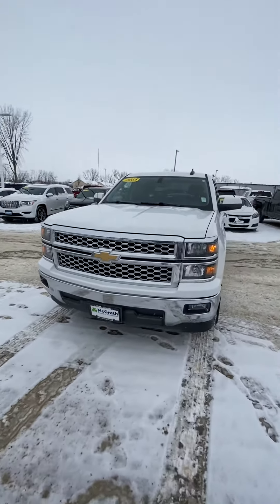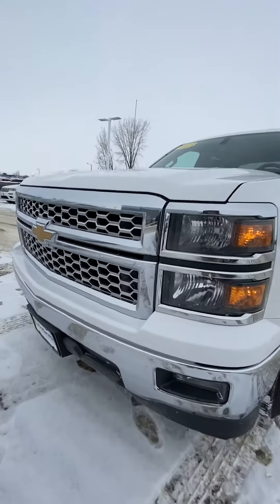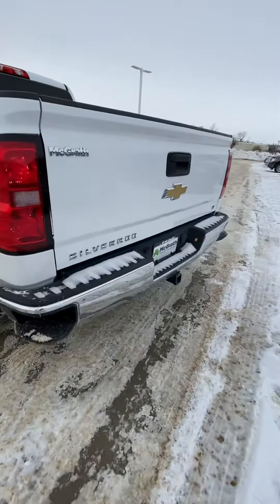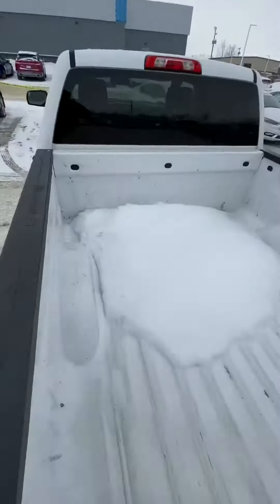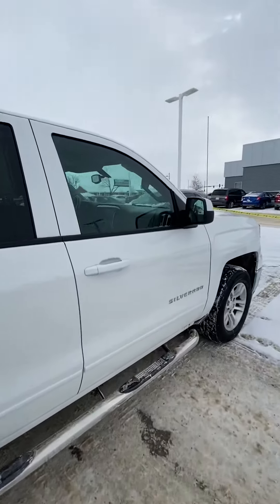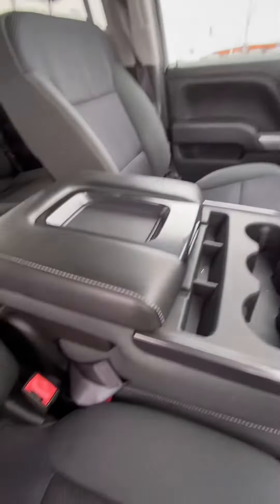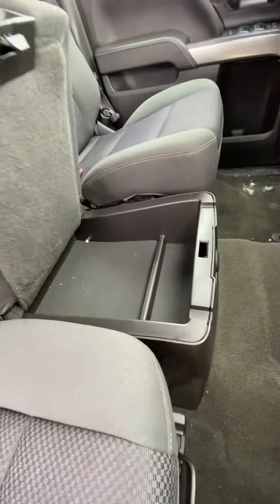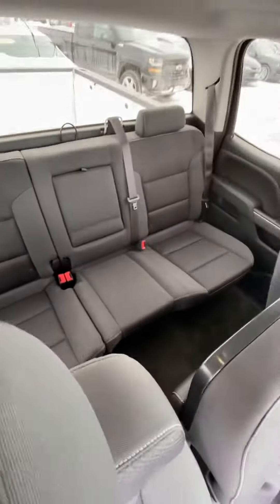2015 Silverado 1500